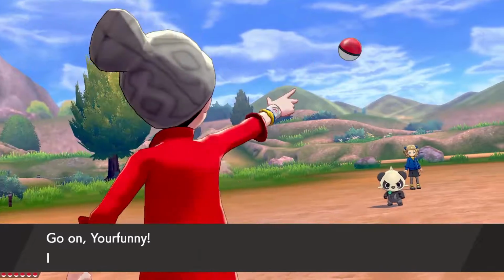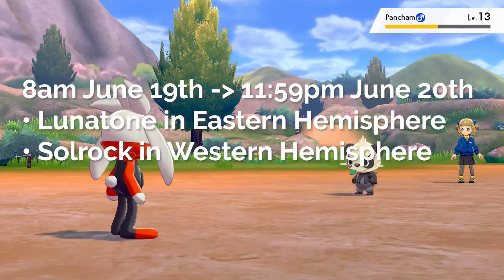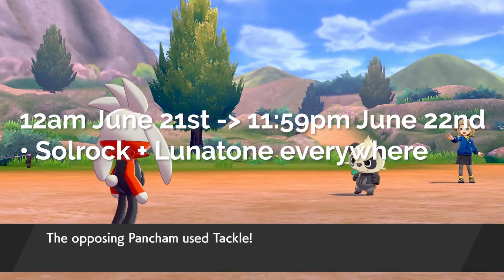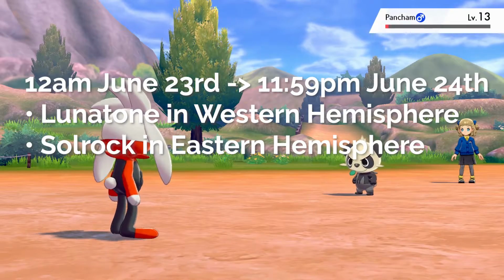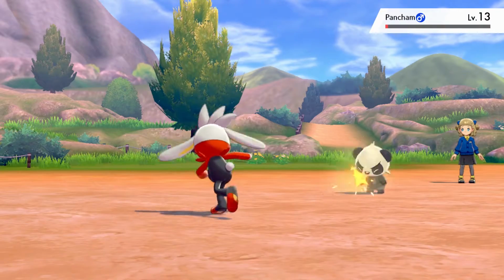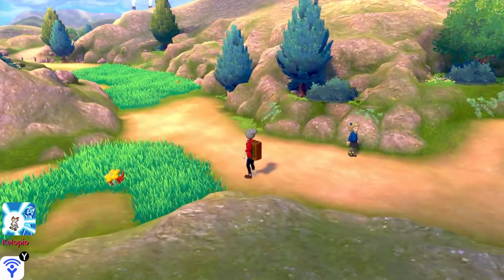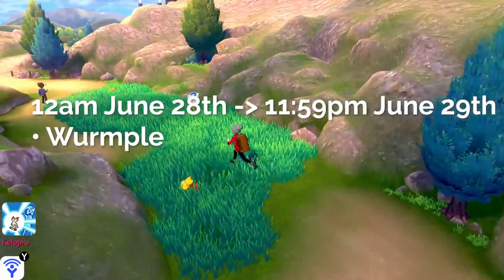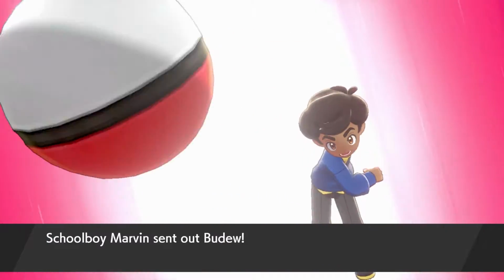Solstice + Bug Out Events! Shiny Clefairy + Dwebble, Pinsir Raid Day! | Pokémon GO News #65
The details for three new Pokémon GO events have just been revealed!

00:00 - Intro
00:09 - Solstice Event
01:36 - Bug Out
02:33 - Pinsir Raid Day

To celebrate the days getting longer in the northern hemisphere and the nights doing the same in the southern hemisphere, Pokémon GO’s solstice-themed event will be coming back from Friday June 19th at 8am to Wednesday June 24th at 10pm local time.

The features include:
• Pokémon associated with the sun and moon, such as Clefairy and Sunkern, will be appearing more often in the wild, hatching from 5km Eggs, appearing after completing event-exclusive Field Research tasks and appearing in raids.
• If you’re lucky you may encounter a Shiny Clefairy.
• Throughout the event, Lunatone and Solrock will be appearing in 3-star raids and hatching from 5km Eggs, regardless of your location.
Lunatone and Solrock will be appearing in the wild in different regions.
  - From June 19th at 8am to June 20th at 11:59pm local time, Lunatone will appear frequently in the eastern hemisphere and Solrock in the western hemisphere.
  - From June 21st at 12am to June 22nd at 11:59pm local time, Lunatone and Solrock will be appearing more often in the wild everywhere.
  - From June 23rd at 12am to June 24th at 10pm local time, Lunatone and Solrock will be swapping hemispheres. Lunatone will be appearing more often in the wild in the western hemisphere and Solrock in the eastern hemisphere
• Once the event is over, Lunatone will stay in the western hemisphere and Solrock will stay in the eastern hemisphere.

The bonus for this event is 2x Catch Stardust.

The Bug Out event is returning later this month, from June 26th at 8am to July 1st at 10pm local time.

The features include:
• Bug-type Pokémon such as Scyther, Venipede and Dwebble will be appearing more often in the wild, hatching from 5km Eggs, appearing in event-exclusive Field Research tasks and appearing in raids.
• If you’re lucky you may encounter a Shiny Dwebble.
• More Bug-type Pokémon will be attracted to Incense. Certain Bug-type Pokémon will be appearing more often than others depending on the day you use your Incense.
  - From June 26th at 8am to June 27th at 11:59pm local time, Nincada will be attracted more often to Incense.
  - From June 28th at 12am to June 29th at 11:59pm, Wurmple will be attracted more often to Incense.
  - From June 30th at 12am to July 1st at 10pm, Scyther will be attracted more often to Incense.

The bonus for this event is 2x Catch XP.

On Sunday June 28th from 11am to 2pm local time, 3-star raids featuring Pinsir will be occurring more frequently. There will also be a 1 Pokécoin bundle available in the shop featuring three Remote Raid Passes.

Video information
• Written on June 13th, 2020
• Recorded on June 13th, 2020
• Background footage from Pokémon Sword
• Background footage recorded on December 29th, 2019

• Track: James Stikå - For You